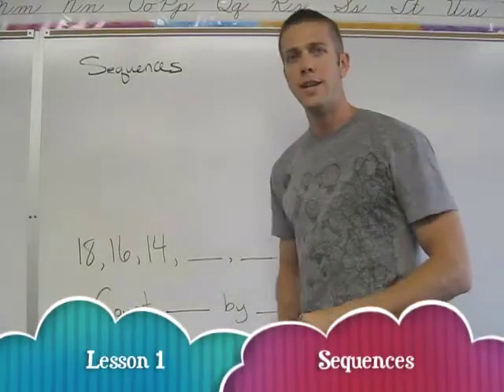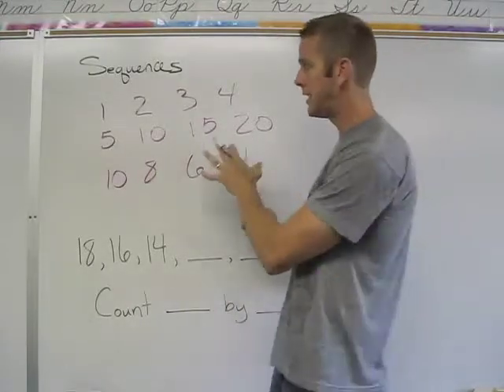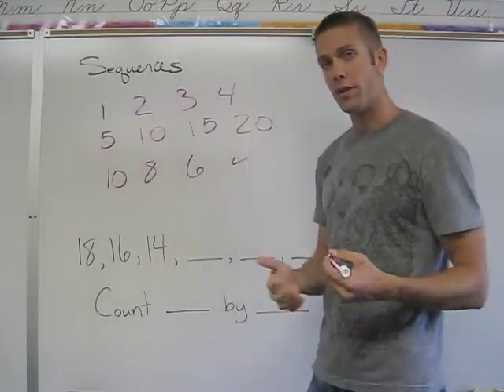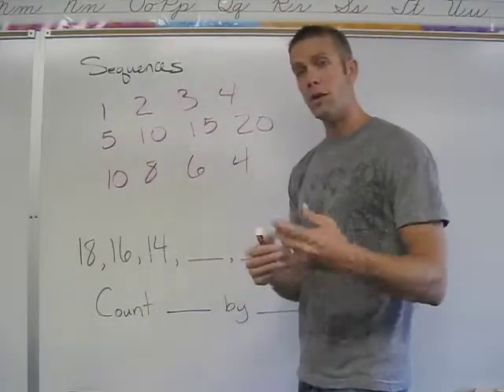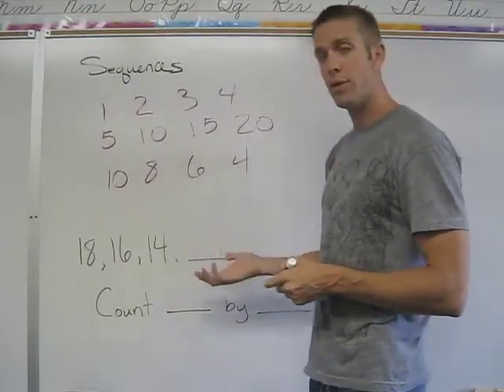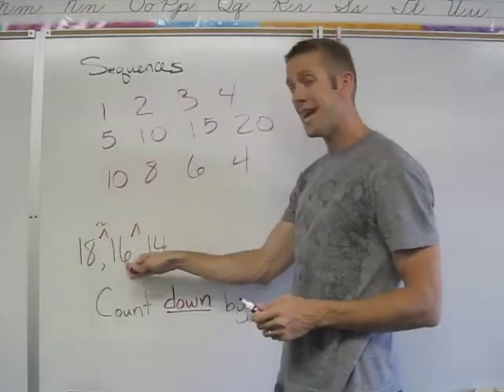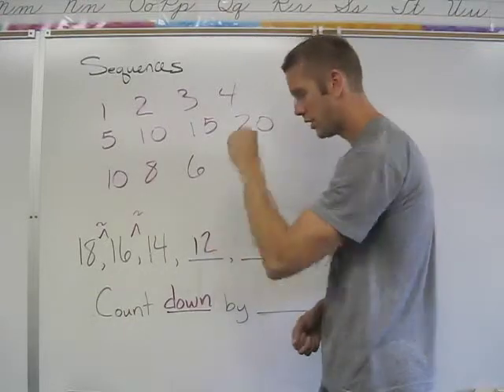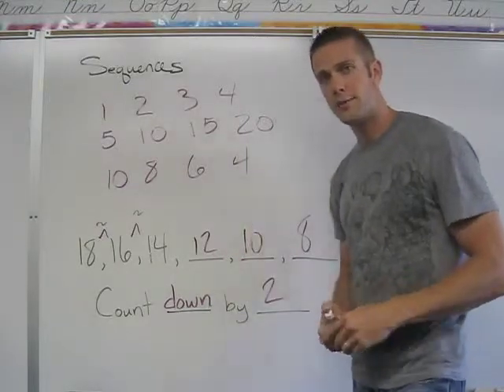Lesson 1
5th Grade Math: Sequence/Patterns